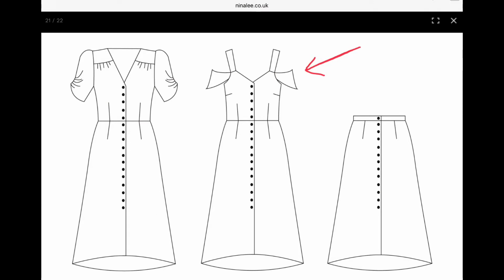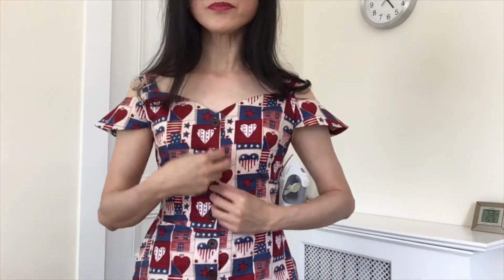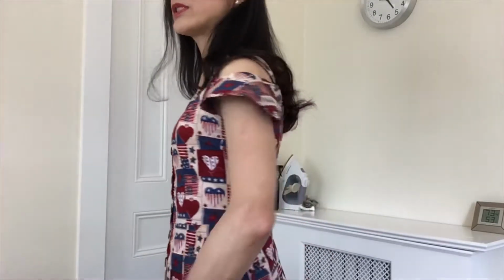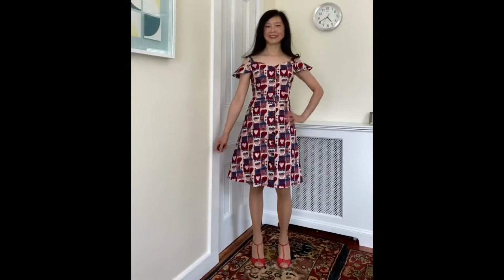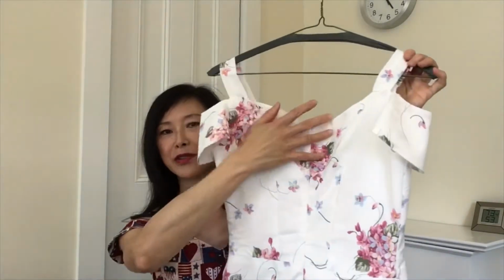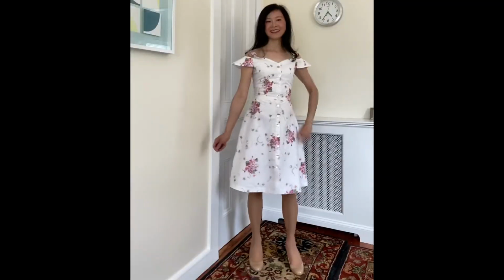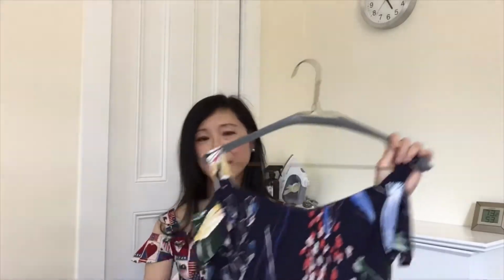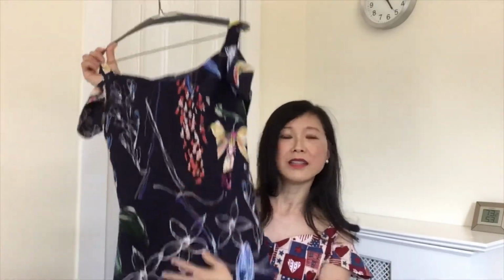34. Make That Look - Nina Lee Kew Dress Inspiration - New Look N6633 & New Look 6843 Cold Shoulder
A New York City lawyer learning to sew (mainly for work) in her non-billable time using fabrics made from natural fibers in an effort to live a more natural life and to reduce the impact on the environment from our fashion waste.

Sewing Machine = Bernina B 530 with adjustable presser foot pressure purchased used on eBay in 2020.  Love it! 😘

New Look N6633 Pattern, View A for the bodice.  New Look 6843 Pattern, View A for the skirt.

Cost per garment (size 8 on the patterns, EU 34) is rounded up to the nearest higher $0.50.

1. 4th of July Cotton Dress: 2 yards of 45” quilting cotton from Amazon.com at $5.99/yard  1.5 yards of pink cotton voile from moodfabrics.com at $4.99/yard (Pink Polka Dotted Burnout Cotton Voile).  Zipper = $1.  11 x 20 mm plastic buttons from Amazon.com =$1.50. Total cost of garment = $22.

2.  White Floral Dress: Half of a queen-size fitted sheet (sheet set = $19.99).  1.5 yards of cotton lawn at $3/yard (liquidation sale).  10 x 19 mm mother-of-pearl buttons from Amazon.com = $2.  Zipper = $1. Total cost of garment = $12.50.

3. Navy Blue Floral Silk Charmeuse Dress: 1.5 yards of 44” silk charmeuse purchased from Mood Designer Fabrics from the fashion district of NYC at $25/yard. 1.5 yards of navy China silk purchased from Mood Designer Fabrics from the fashion district of NYC at $10/yard. Zipper = $1.  Total cost of garment = $53.50.